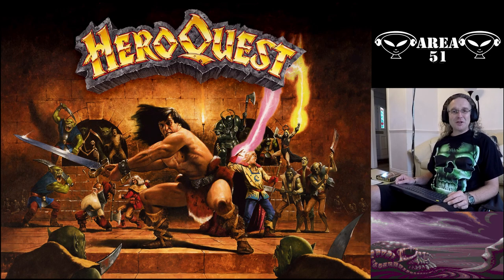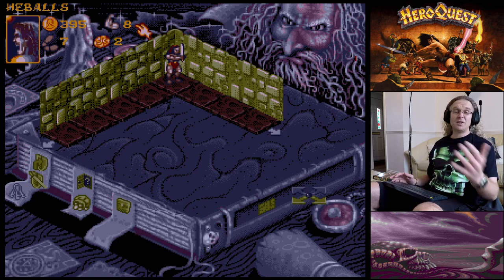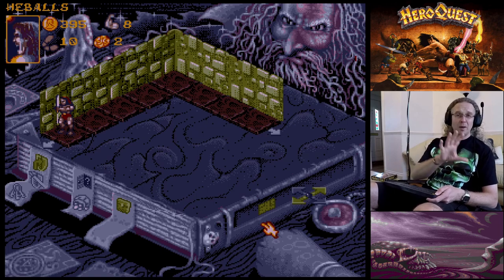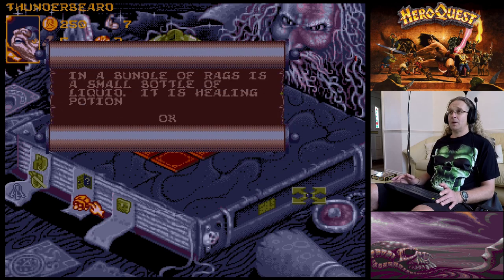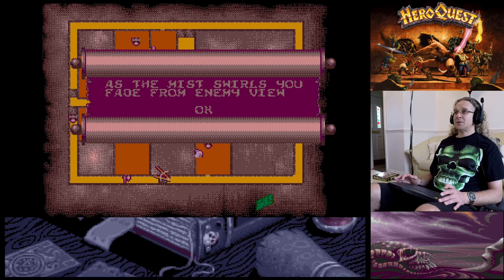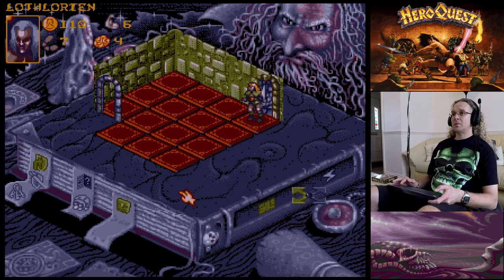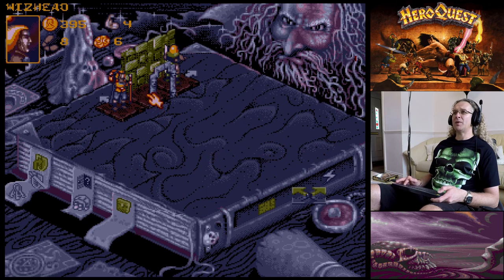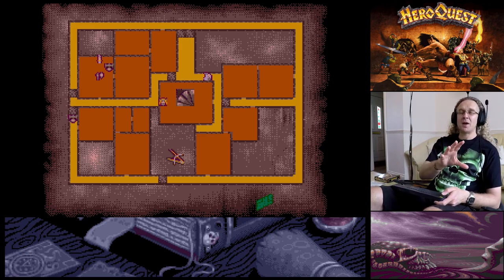Hero Quest, Quest 1 The Maze, Commodore Amiga Gaming RPG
Join me and our four brave heroes He-balls the Barbarian, Thunderbeard the Dwarf, Lothlorien the Elf and Wizhead the Wizard on a magical fantasy adventure battling the evil Wizard Morcar and his minions, playing Hero Quest from 1991 for the Commodore Amiga.

Hero Quest (C) 1991 Hasbro Bradley UK Limited in association with Games Workshop Limited and Gremlin Graphics Software Limited. Hero Quest cover art by Les Edwards.

CREDITS TO ARTIST(S) FOR THE MUSIC USED IN THIS VIDEO

Nexum -Tim And Eternity
PharaOm & Leyra - Intro(spection)
Aerosis - Zen Hyperbabble
Cybernetika - Eclipsis (Cycle Mix)
Daimon - Edge Of Darkness
Deimos - Funkscape 2.0
Erot - Binary Perception
Screw Loose - Mentally Unfit
Cosmic Silence - Electric Manna
Nova Fractal - Reality Of Life
Radical Distortion - Goa Station